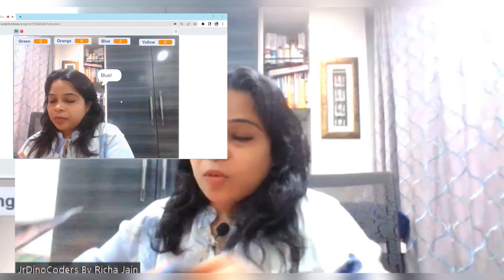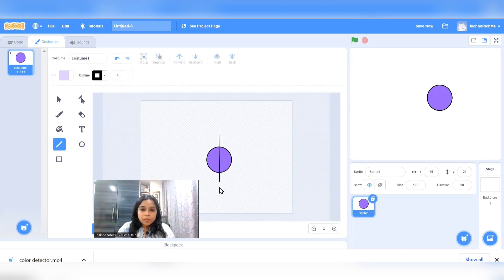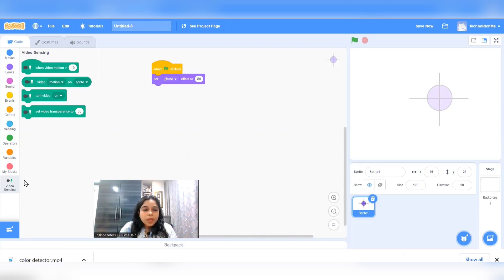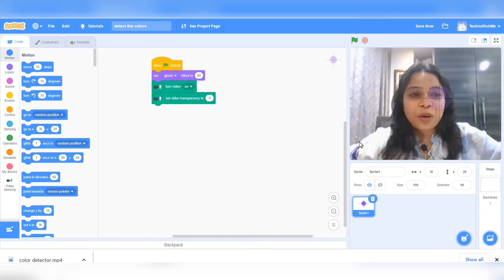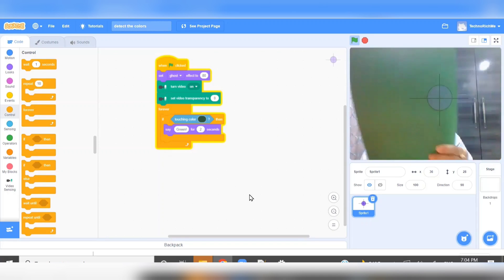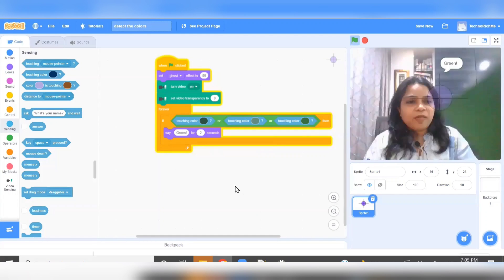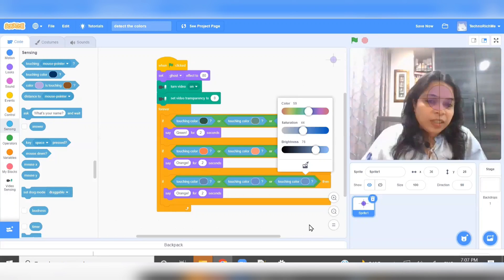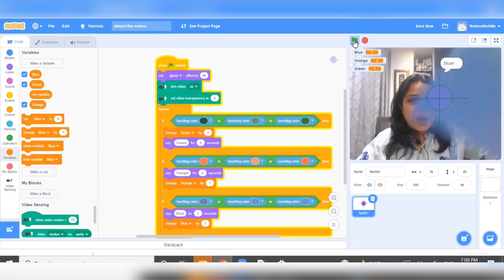Video Sensing Project in Scratch - Count the flying birds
Let's create a project that could be implemented in a real life scenario.
Yes, this project could be implemented in jungles/bird centuries etc. to count the number of flying birds.

00:00 - Visit to a bird century
00:30 - What do we have in the session
01:34 - Step 1 - Create a target point and initialize video sensor
04:28 - Step 2 - Detect Colors
06:48 - Step 3 - Make it accurate
09:52 - Step 4 - Count colors